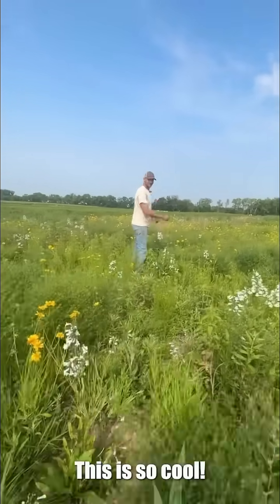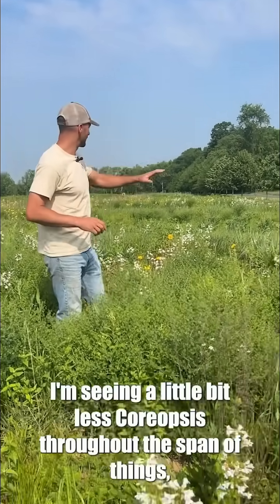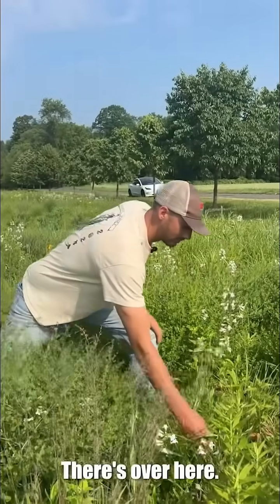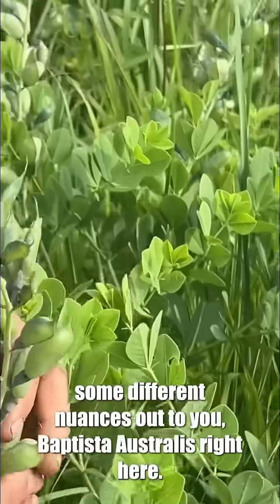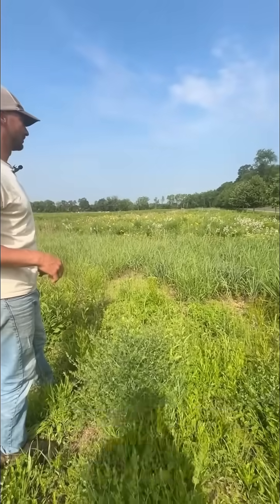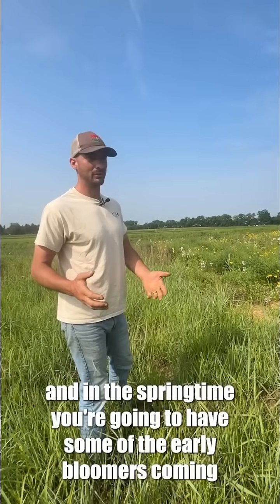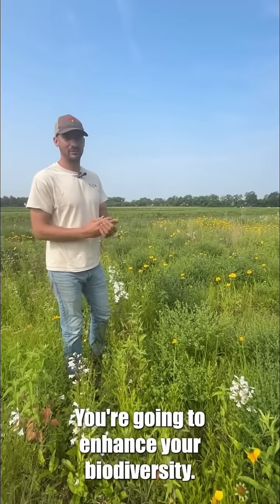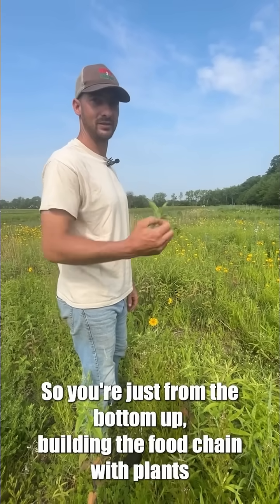Follow along with Steve as we check out what’s blooming in our 3yr old test meadow!pollinatormeadow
This year, we managed the land in three different ways this spring burned, mowed, and left standing to see how each treatment impacts growth. Now we’re starting to see some established native species coming through. Restoration takes time, but it’s working! 🌼